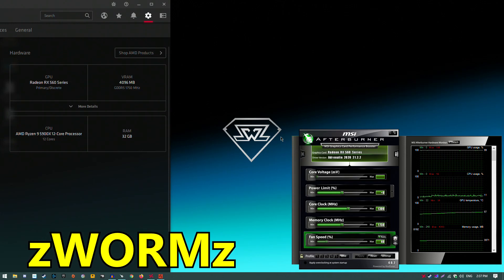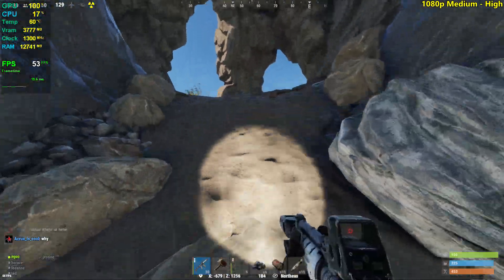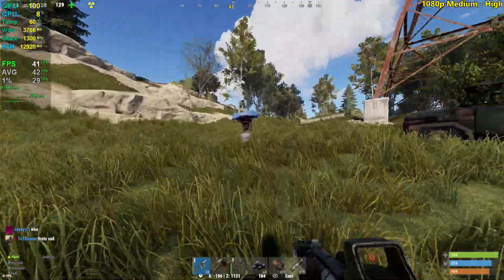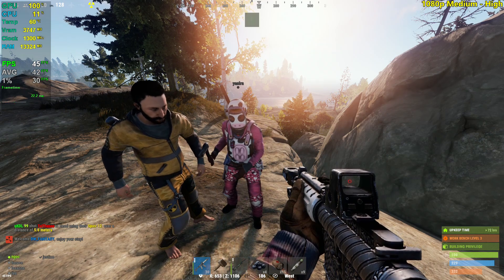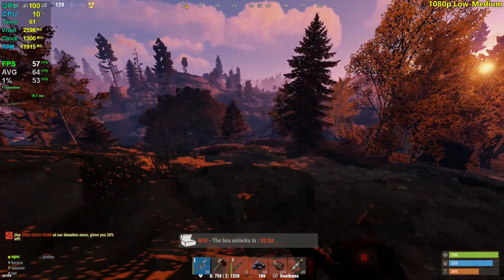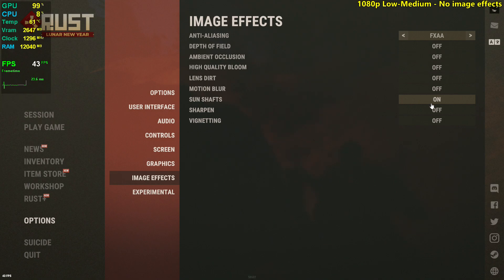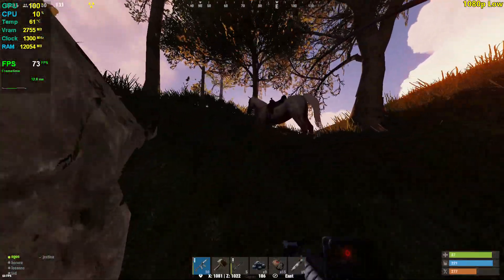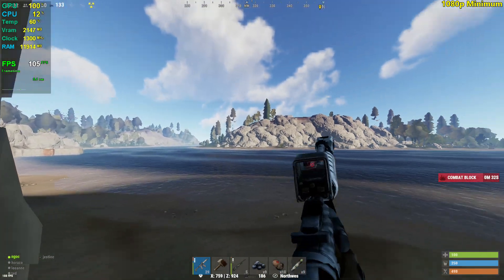RX 560 | RUST in 2021 - 1080p - Low, Medium, High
RUST in 2021 tested on the RX 560 4GB at 1920x1080 using the minimum, low, medium and high settings!

⏱ Timestamps ⏱

Intro, Specs, Stuff - 0:00
Medium-High 1080p - 0:35
Low-Medium 1080p - 5:40
Low-Medium 1080p without AO - 7:55
Low 1080p - 8:13
Very Low 1080p - 8:52
Minimum settings 1080p - 9:10

🔧SPECS🔧

◾️ AMD Ryzen 9 5900X - Same performance in this game with: Ryzen 3 1200 or better.
◾️ AMD Radeon RX 560 4GB - Sapphire Pulse